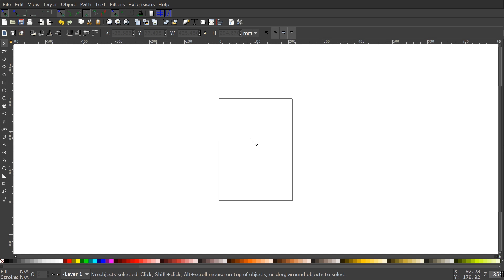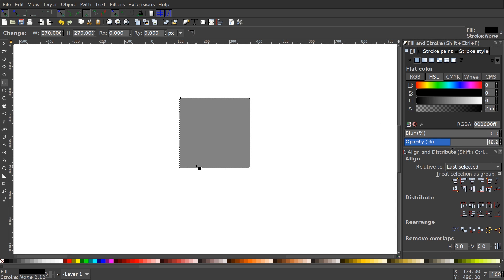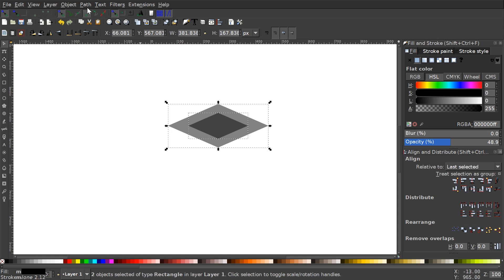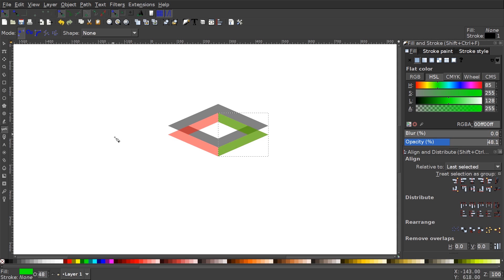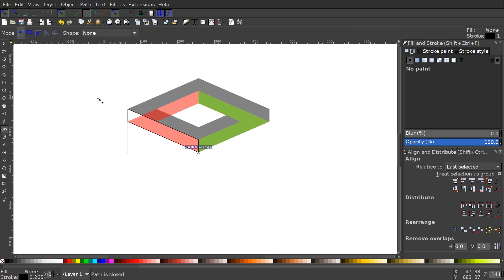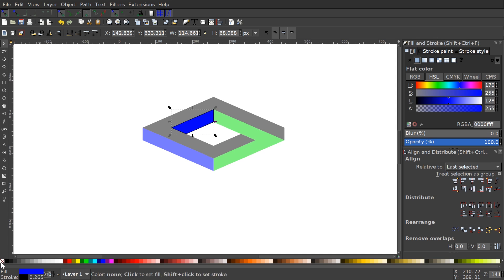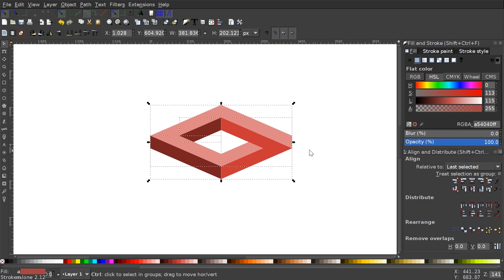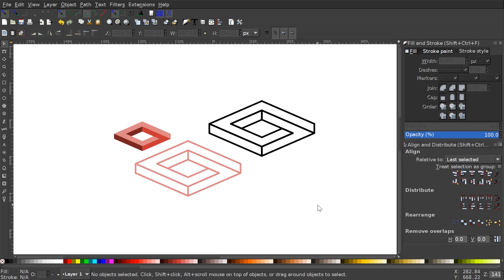Inkscape Beginner Tutorial: Impossible Square Icon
Create a vector impossible square logo with Inkscape